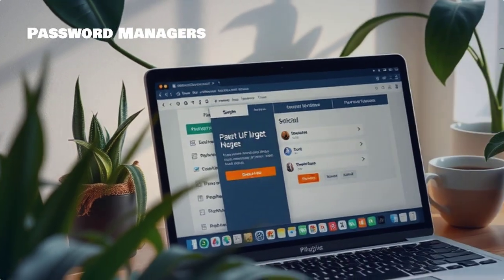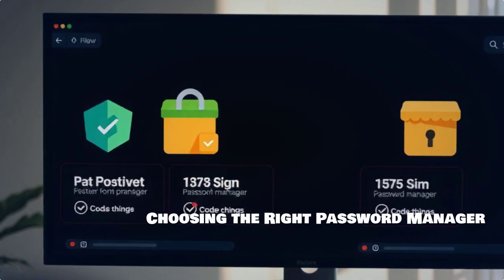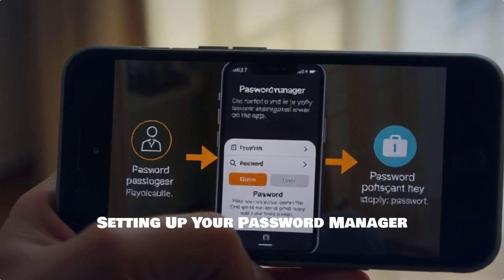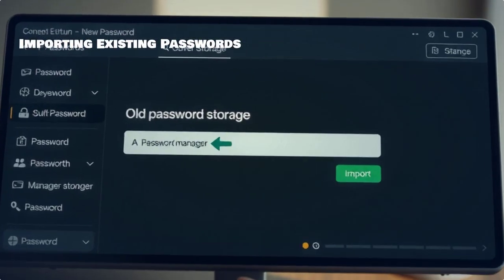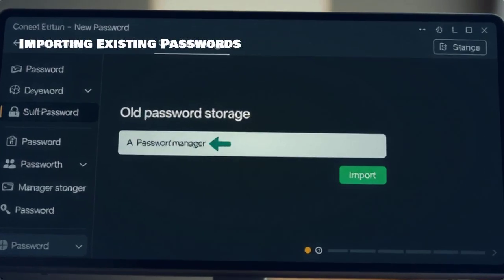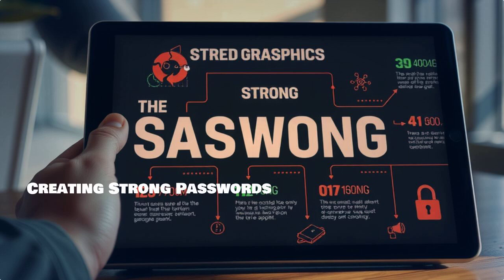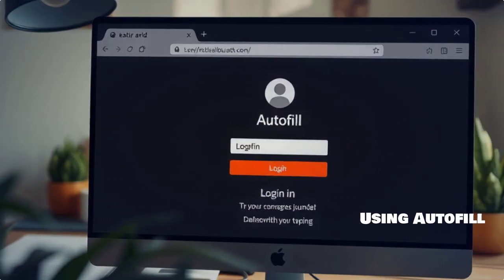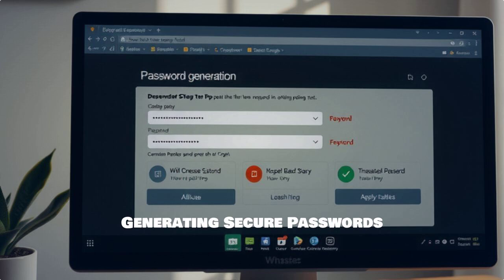How to Make All Your Passwords Super Safe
How to Use a Password Manager

In this video, we're diving into the world of password managers, exploring what they are and why they're essential for your online security. We'll discuss how to choose the best password manager and how to set up password management for enhanced protection. Learn how to keep your passwords safe with internet security software.